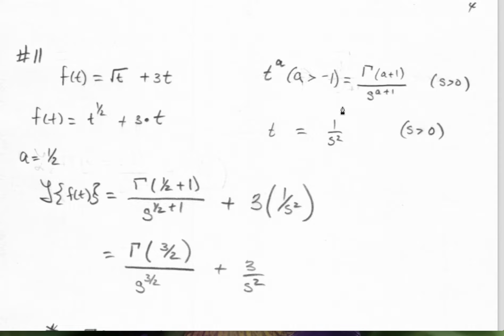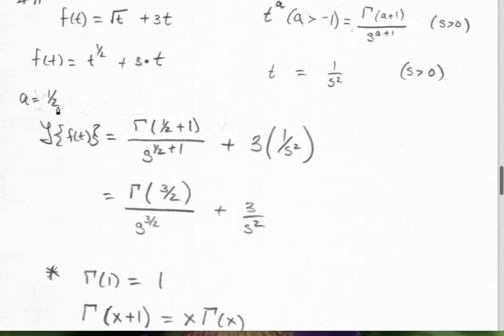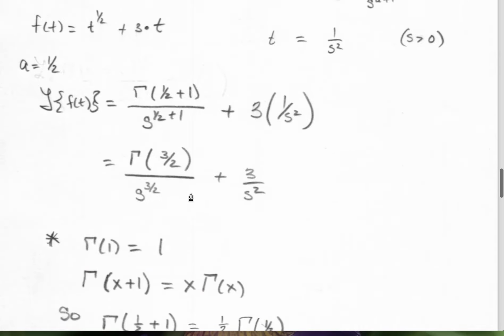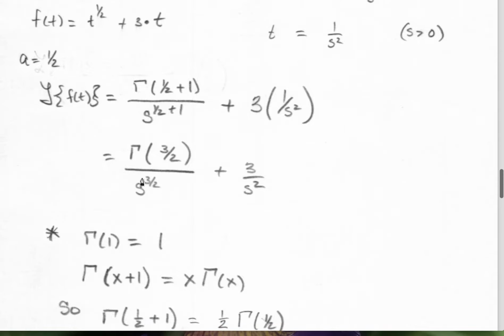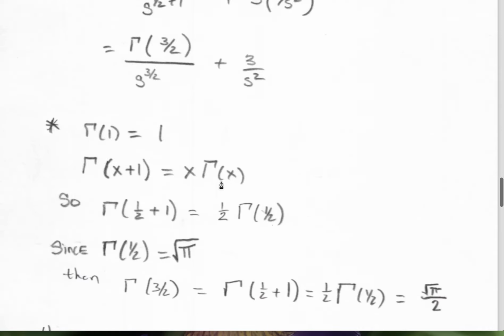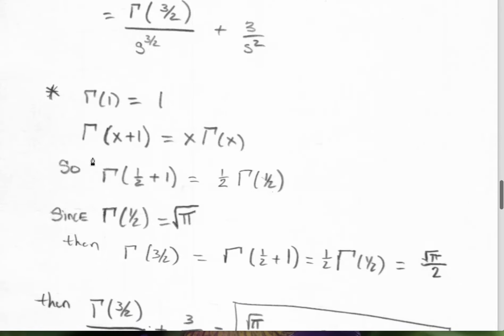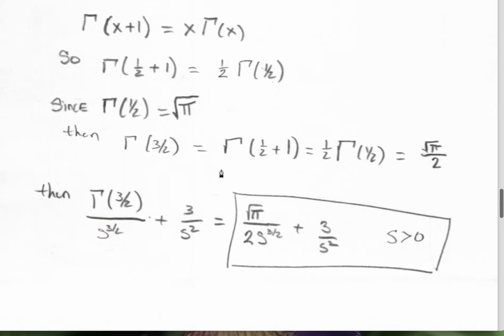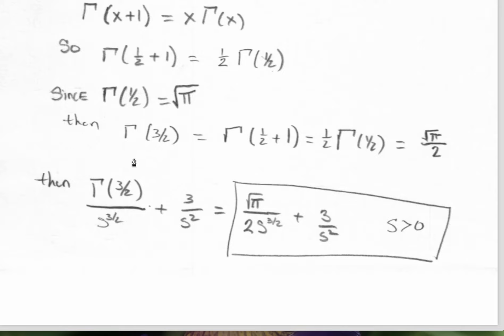Hadley MA 259 Section 7. 1 # 11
MA 259 Section 7. 1 # 11